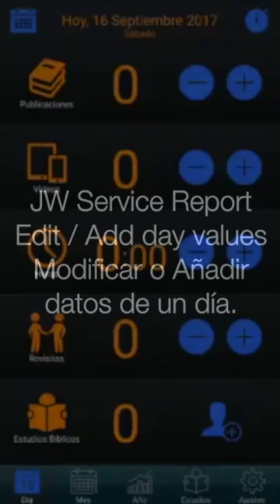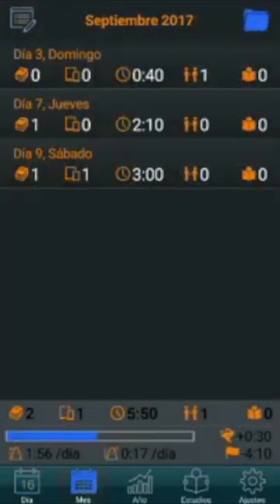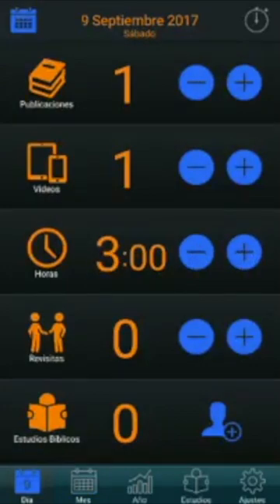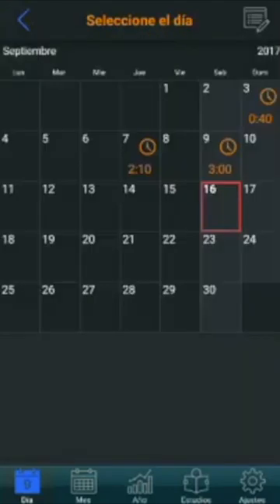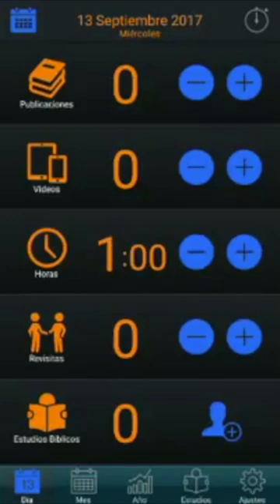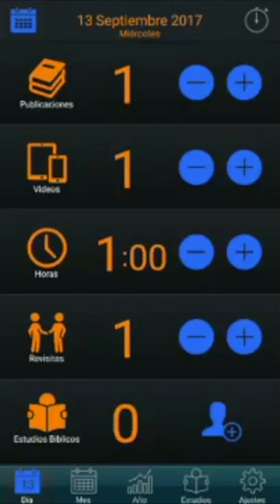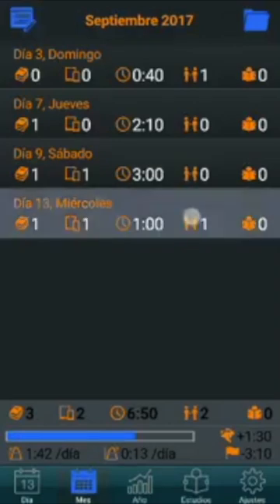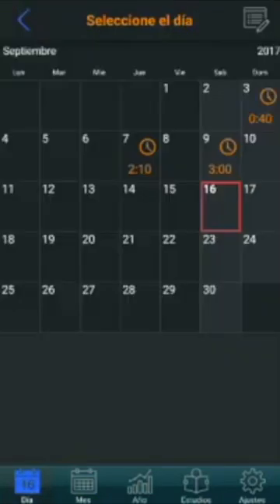Service Report 2018 - Add, Edit or Delete Days Activity - English Audio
This video shows how to add, edit or delete days for the actual month.

Totally free and without any ads app for Jehovah Witnesses.

Available for Android and iOS.